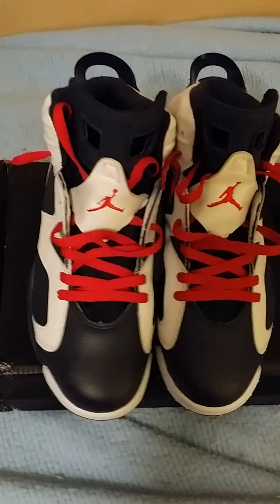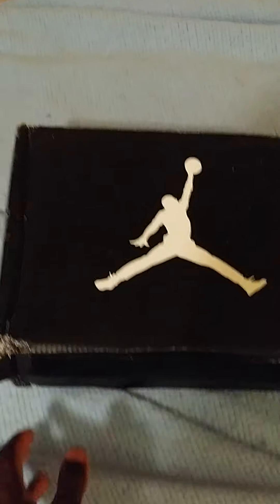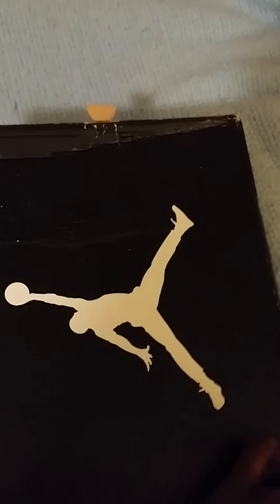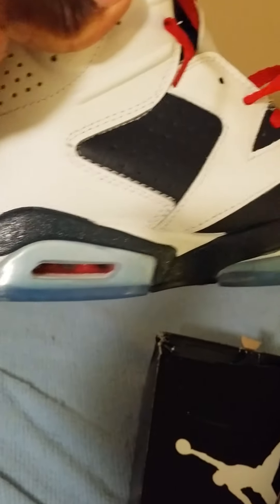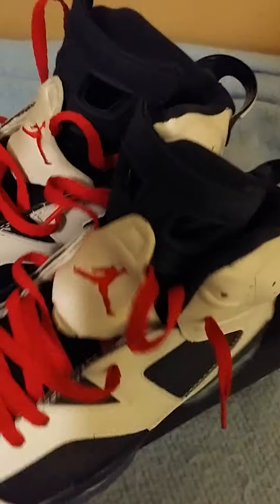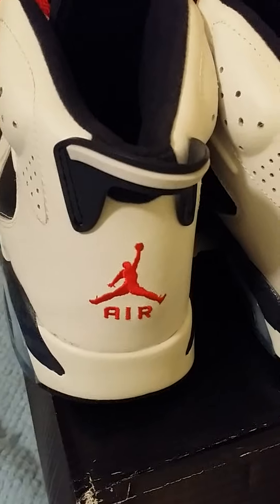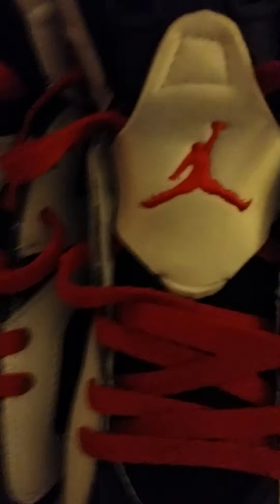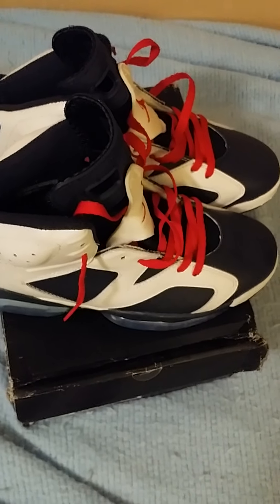Review on the Olympic 6's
These sneakers are from authenticjordansair.com pretty nice sneakers